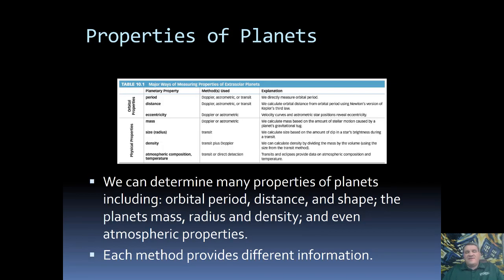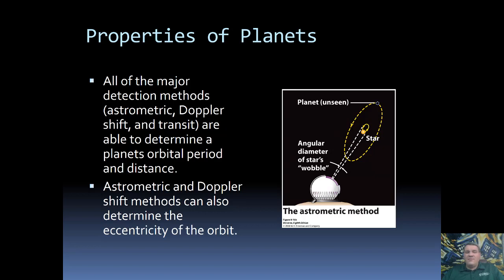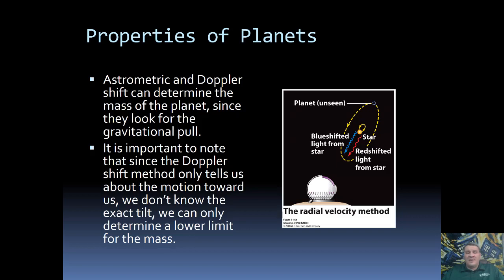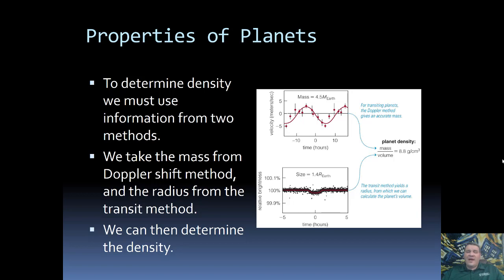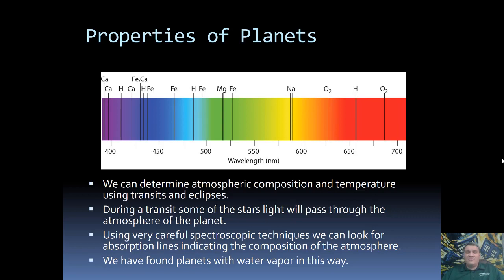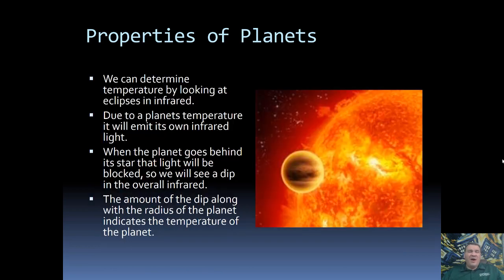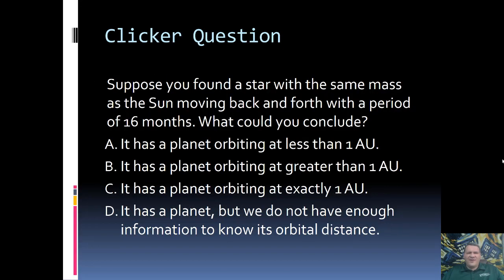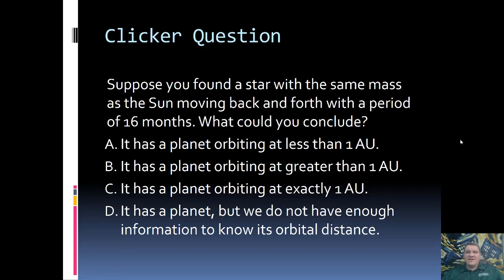Astro Week 15-3